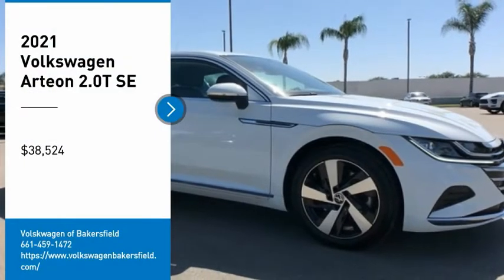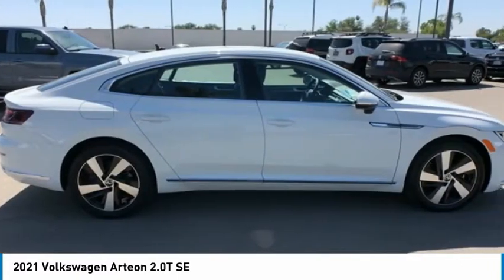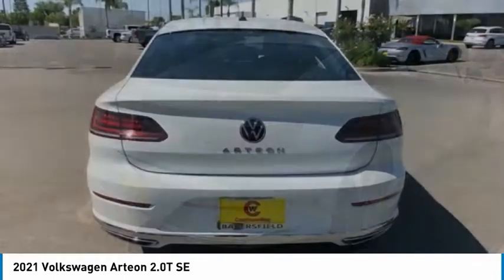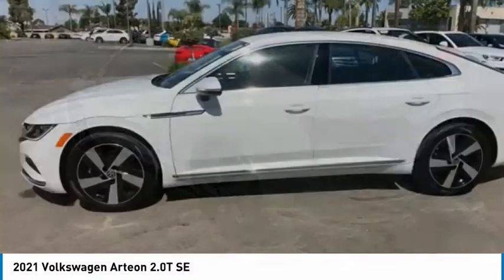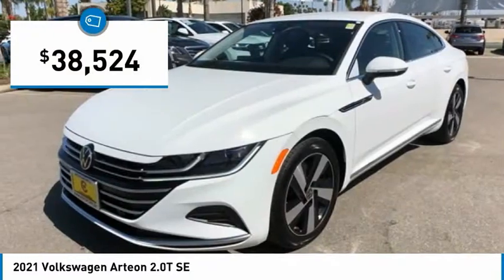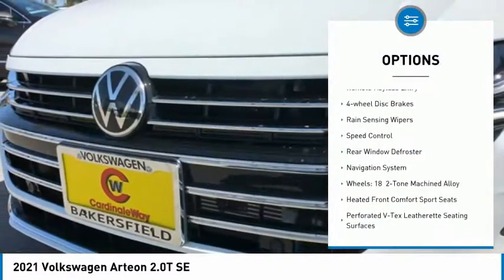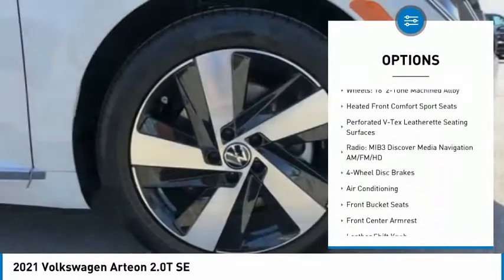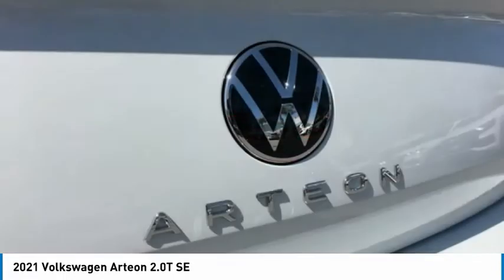2021 Volkswagen Arteon 2.0T SE FOR SALE in Bakersfield, CA V2334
Stop in today for a test drive of this N 2021 Volkswagen Arteon

Want us to come to you? No problem! In case we missed a picture or a detail you would like to see of this 2021 Arteon, we are happy to send you A PERSONAL VIDEO walking around the vehicle focusing on the closest details that are important to you. We can send it directly to you via text or email. We look forward to hearing from you!  White  Recent Arrival! 22/32 City/Highway MPG  We build relationships where everybody wins! Take a look at this Arteon!     Vehicle price and availability are subject to change without notice.